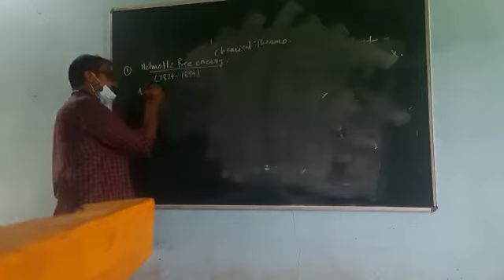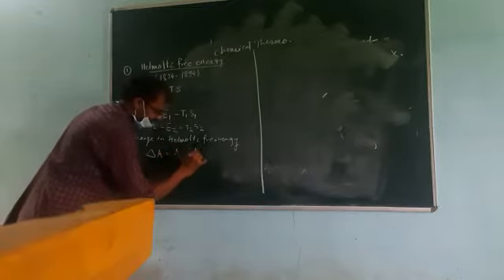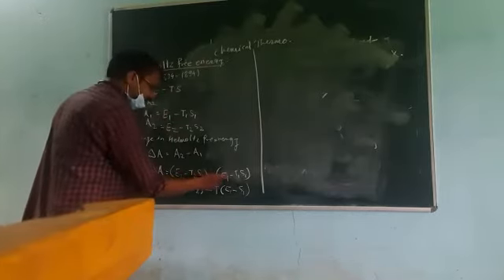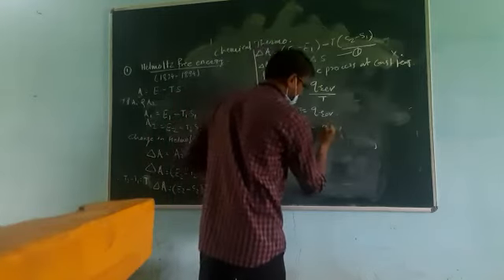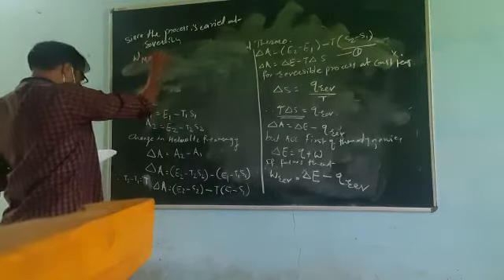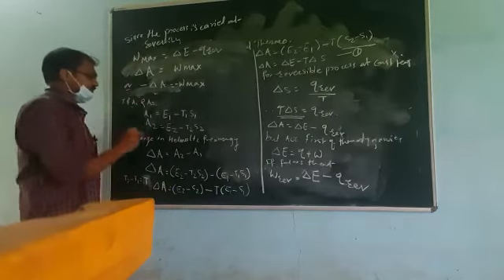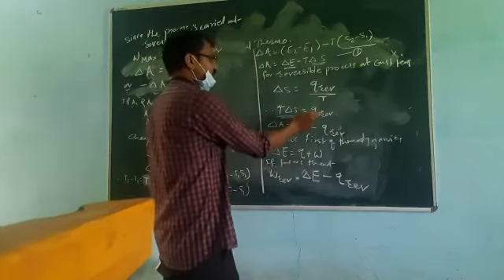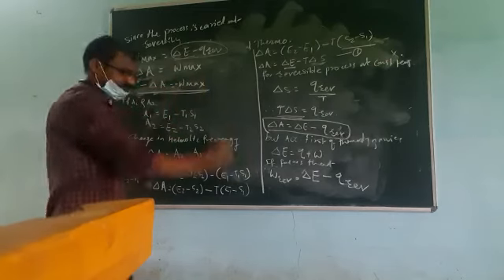Helmholtz Free Energy SY BSC Chemistry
Helmholtz free energy sybsc chemistry Thermodynamic topic sem-1